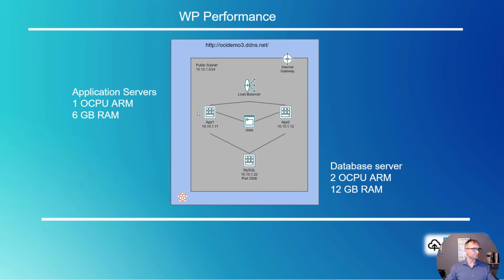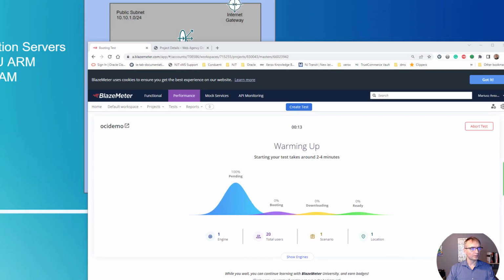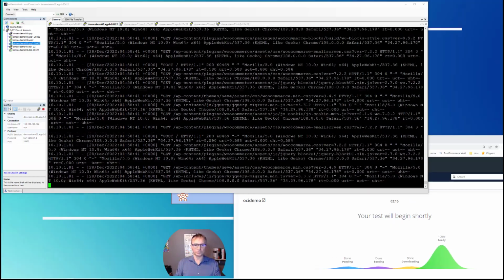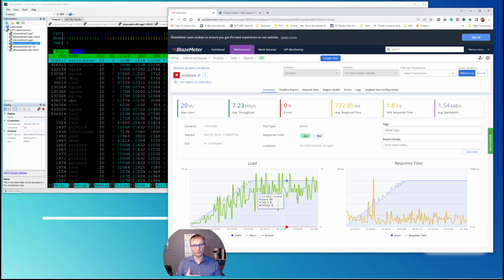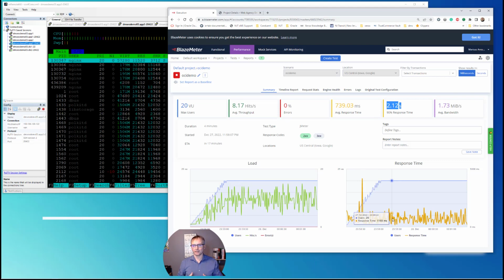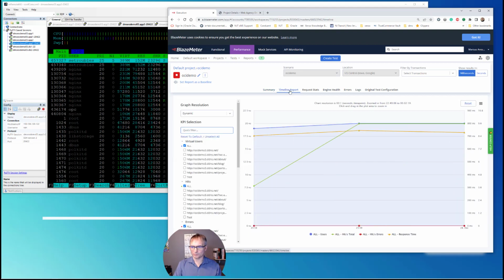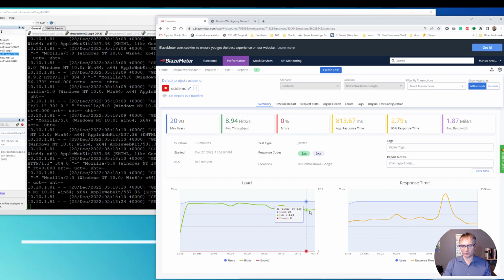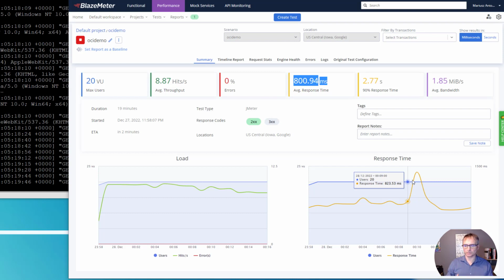WordPress Performance using 2 ARM 1OCPU 6 GB RAM in Oracle Cloud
Performance test using 2 ARM servers in Oracle Cloud - Always Free Tier.
The network is set with
Load Balancer
2 application servers app1, app2
share drive for website files
MySQL server

How to build a Network in Oracle Cloud using Always Free Resources I am posting in FB group